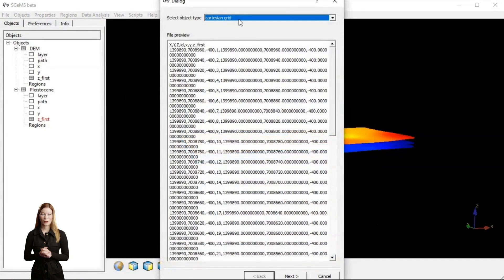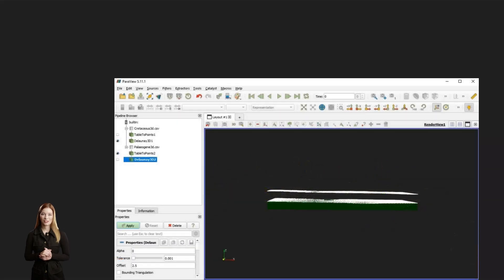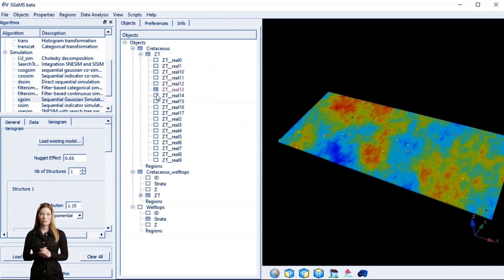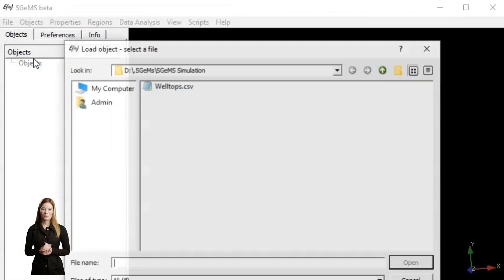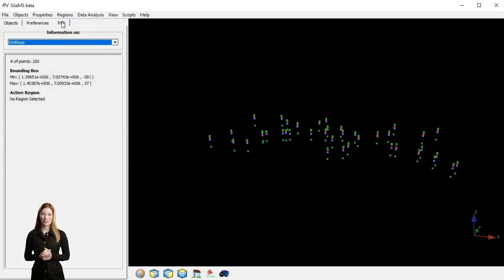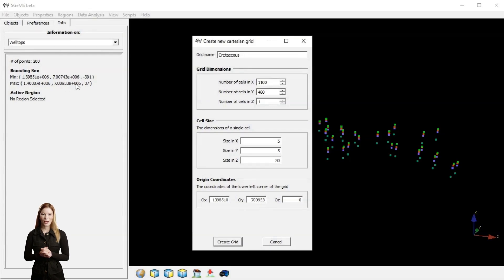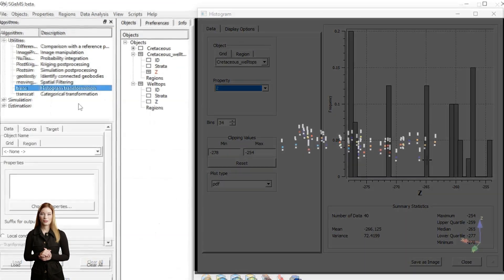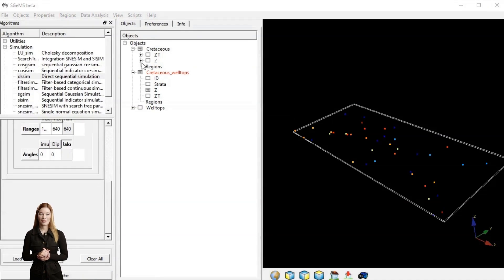Loading boreholes in SGeMS for geostatistical modeling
In this video we will upload data into SGeMS , open source geostatistical modeling software. SGeMS has a user-friendly interface and accepts CSV files.

Deterministic interpolation methods  give a "safe" estimate which can only confirm our predictions. Stochastic simulations show the extent of uncertainty. This highlights interpretive biases and helps to cut them.